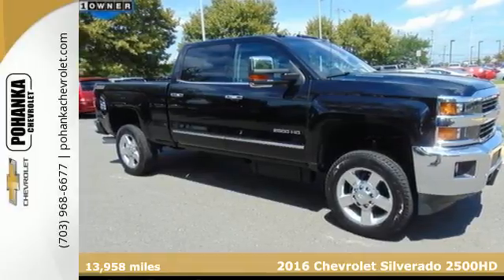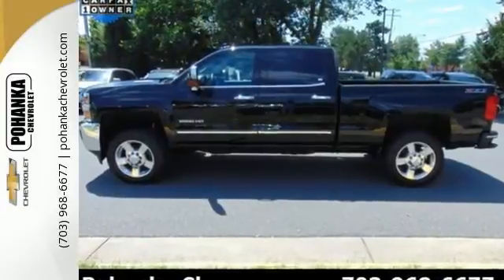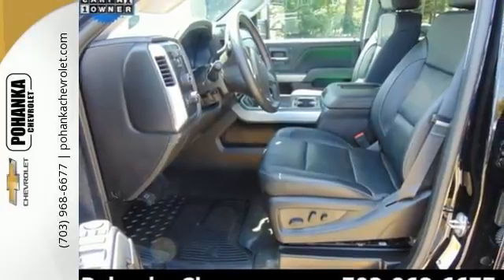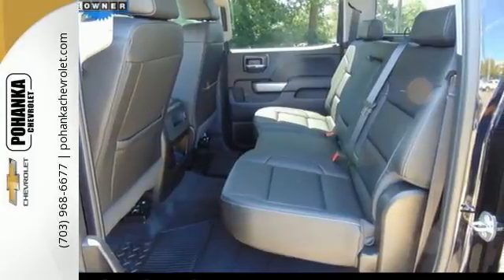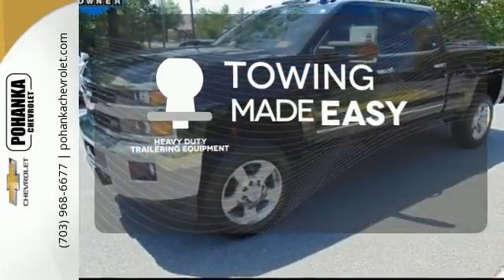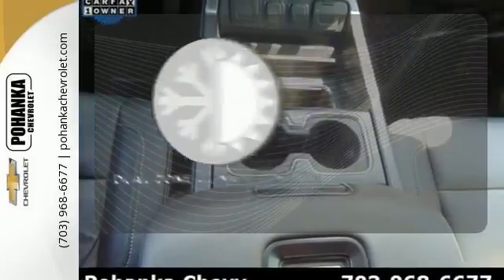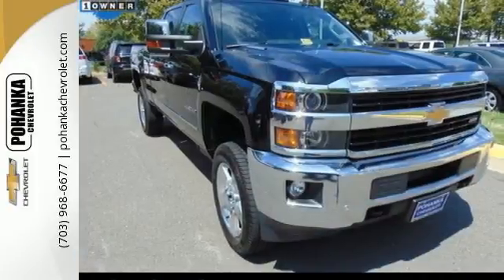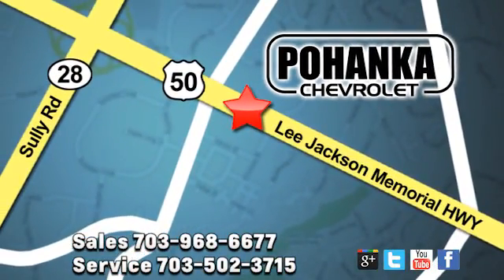Used 2016 Chevrolet Silverado 2500HD Chantilly VA Washington-DC, MD CP17263 - SOLD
Year: 2016
Make: Chevrolet
Model: Silverado 2500HD
Trim: LTZ
Engine: Duramax 6.6L V8 Turbodiesel
Transmission: Allison 1000 6-Speed Automatic
Mileage: 13958
Stock #: CP17263
VIN: 1GC1KWE83GF265616
Carfax one Owner and Nav / Navigation / GPS. Allison 1000 6-Speed Automatic, 4WD, and Black. Meet your easy chair. Located right next to Dulles International Airport on Route 50 in Chantilly, Fairfax VA. Stop clicking the mouse because this reliable 2016 Chevrolet Silverado 2500HD is the one-owner truck you've been thirsting for. Whistle while you go to work. All prices exclude taxes, title, license, freight, and dealer processing fee of $699.00. Published price subject to change without notice to correct errors or omissions or in the event of inventory fluctuations. All features not on all vehicles. Vehicles shown are for illustration purposes only.

Address:
13915 Lee Jackson Hwy